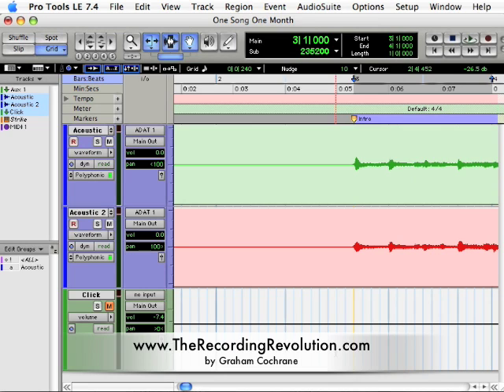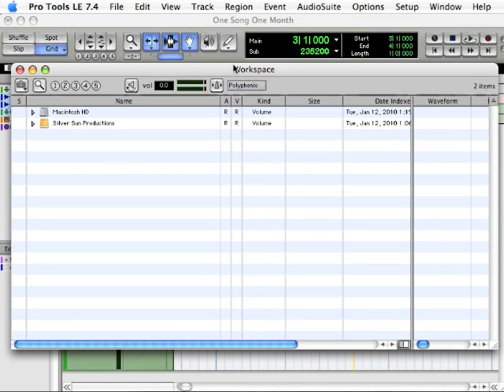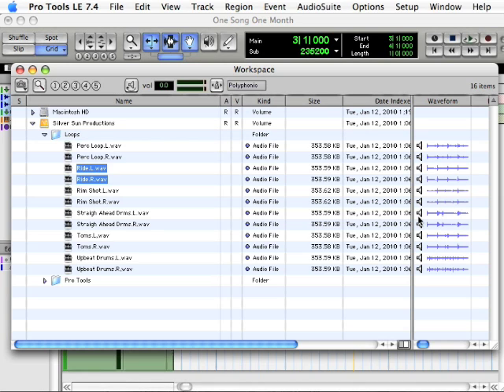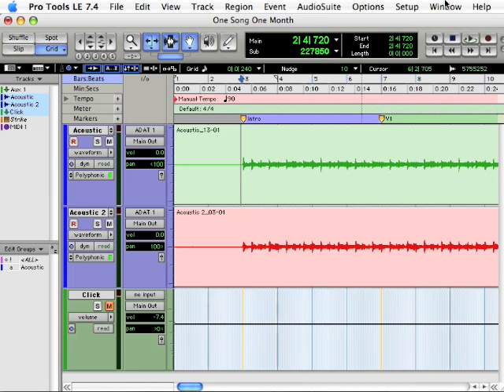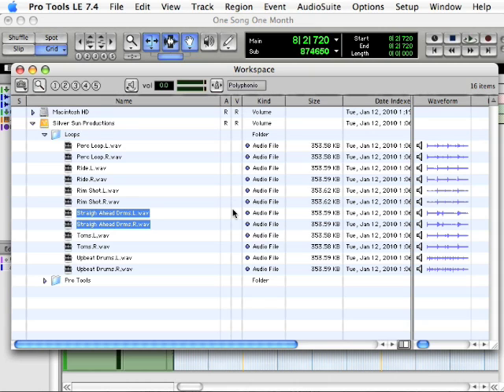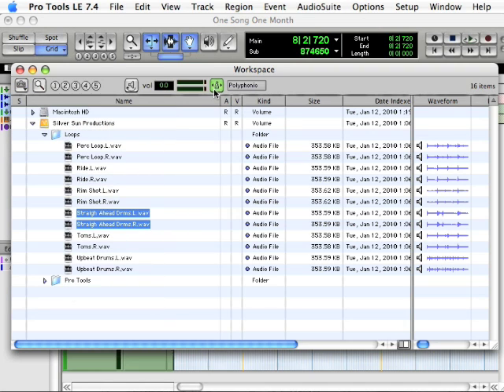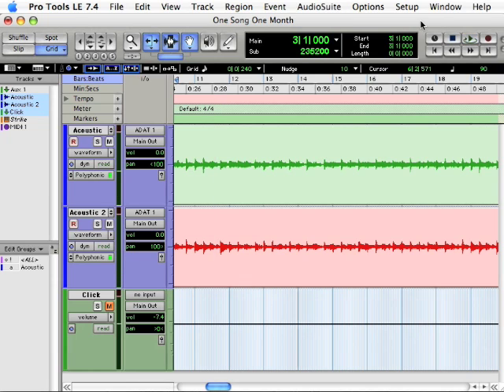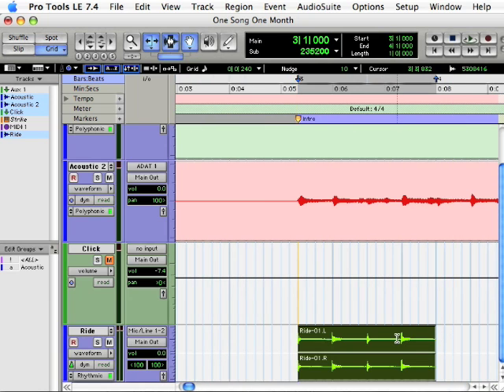Auditioning Loops In Pro Tools - TheRecordingRevolution.com